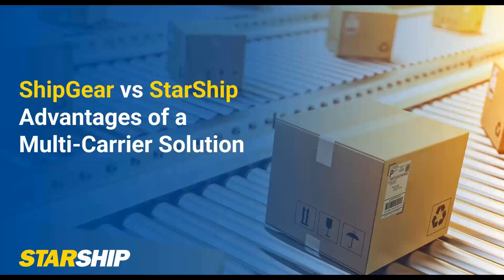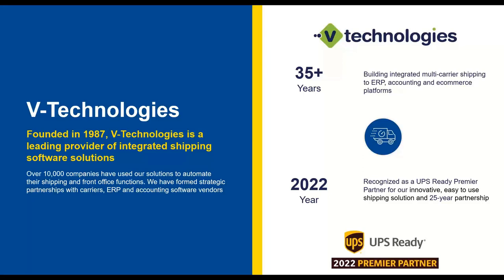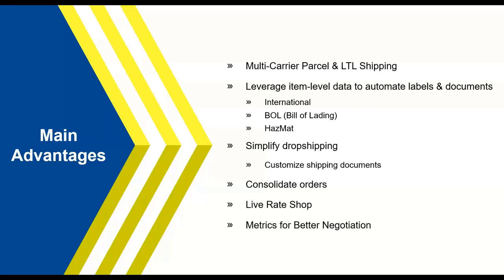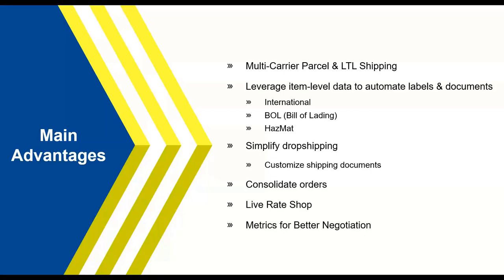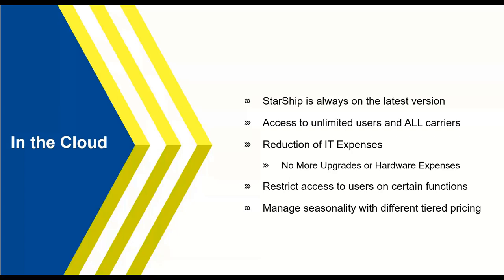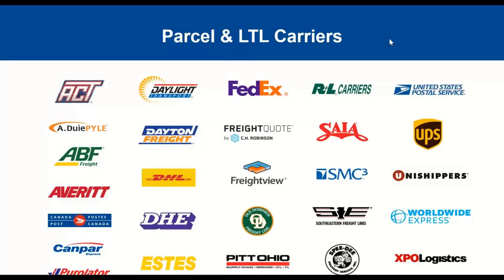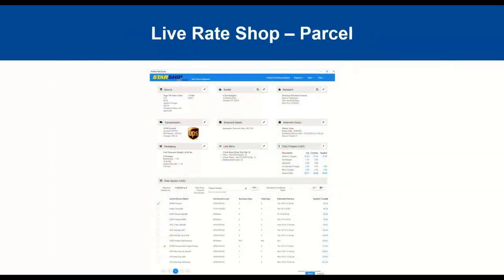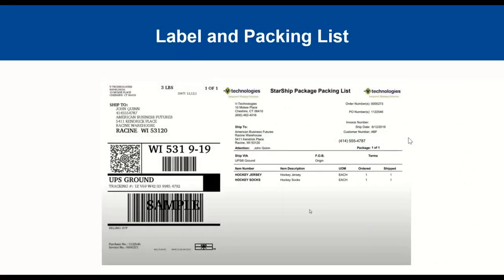Multi-Carrier Shipping Software: StarShip vs ShipGear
During this video, you'll learn about:
     1. Cost savings by using a multi-carrier platform

     2. How to streamline parcel and LTL shipments

     3. Risks of remaining on ShipGear throughout 2023